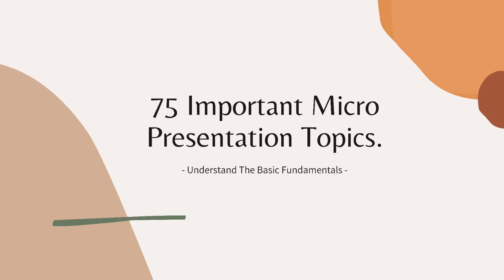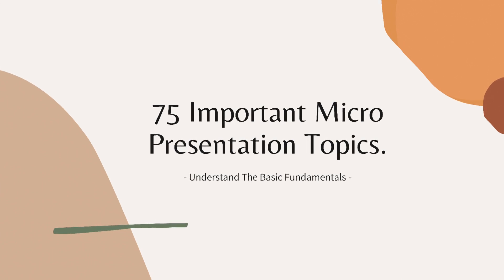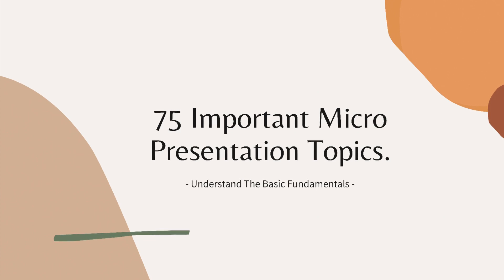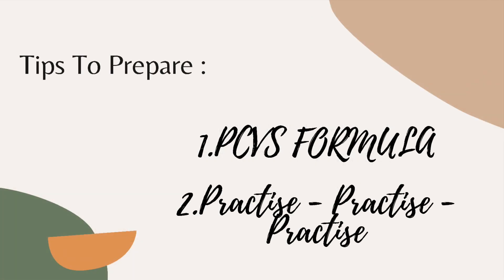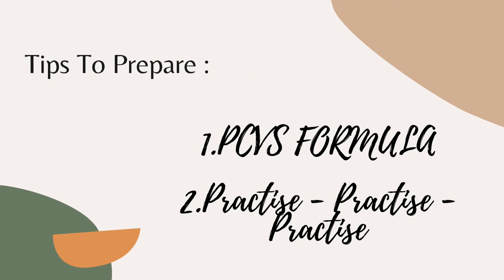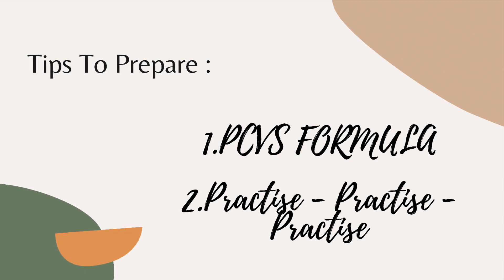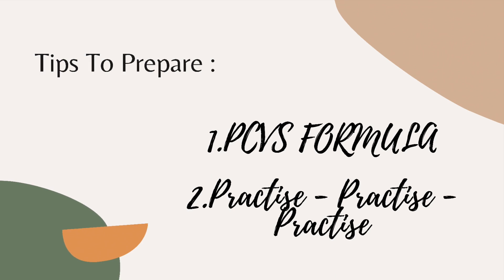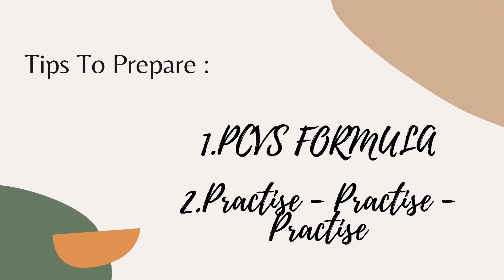Christ University Interview|75 Important Micro Presentation Topics |How To Prepare for MP?|Part 11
If you have any doubts please be free to DM me. I am even taking up Mock Interviews for the students , if any of you wanted to join message me on my Instagram gram I’d : pawan.ss or can even mail me on

Link below is the YouTube link for my new Channel
(Art of Law)

You can also find out all my video’s on Christ University Interview Preparation on my Playlist

How To prepare for Micro Presentation :

How To Ace Christ University Interview |Session 3 & 4 | How To Ace Micro Presentation | Part 6